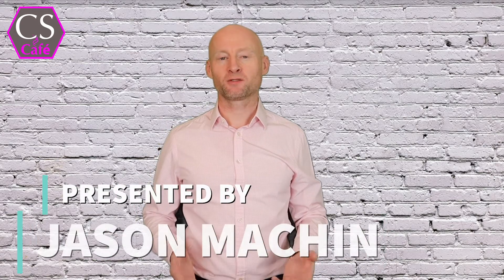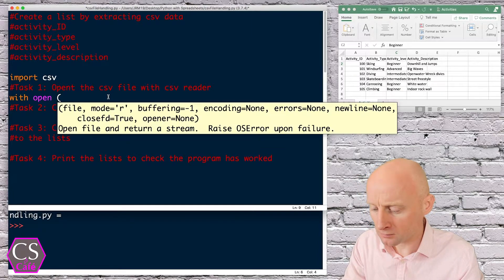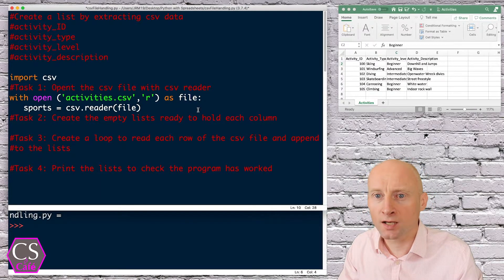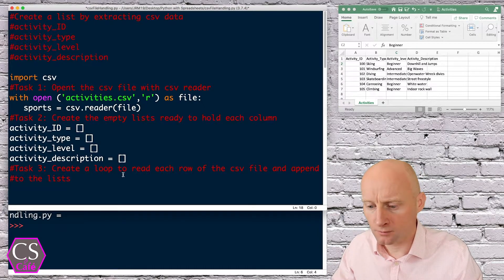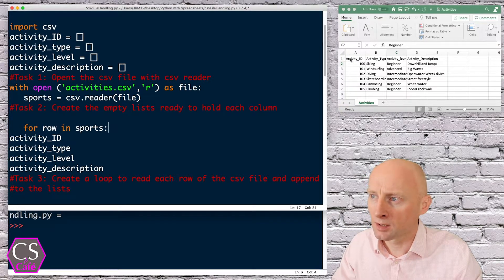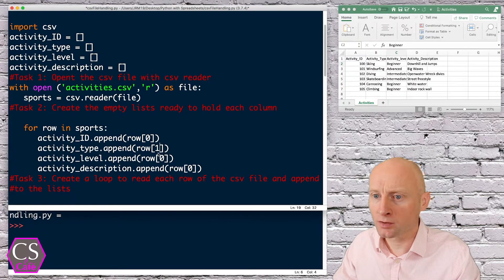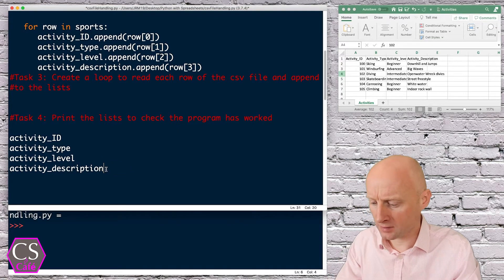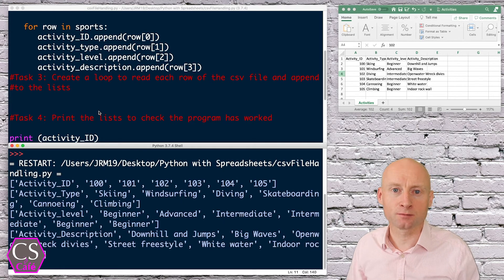2: CSV FILES PYTHON WITH: How to read a CSV file and populate a Python list with the data.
The second video in a series on how to read a CSV file and check if given values are within the file. Showing how to view the file in a Python list (Array) format.

This is part of a  series of videos showing ways to use Python with the CSV import to view and manipulate a spreadsheet file.